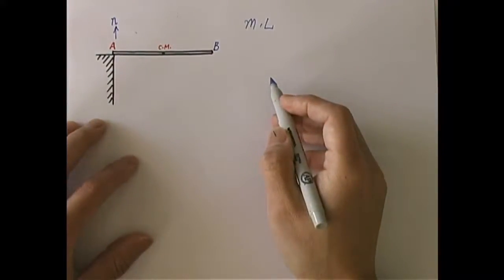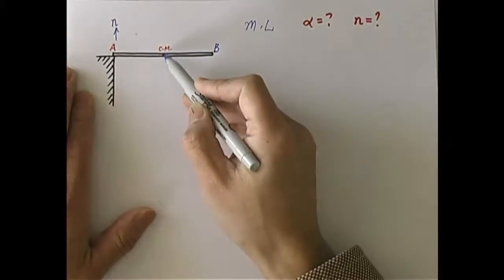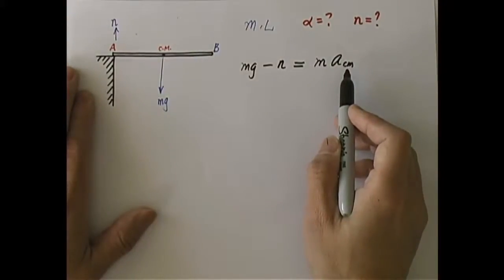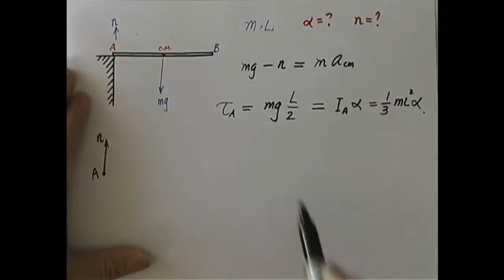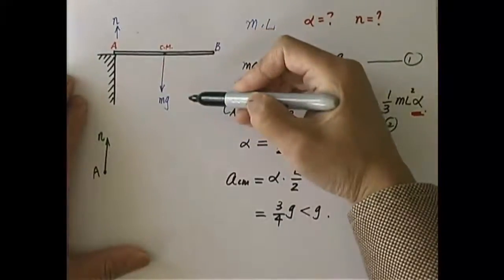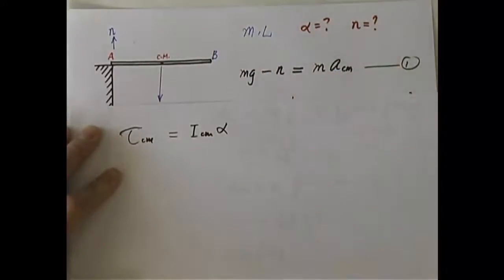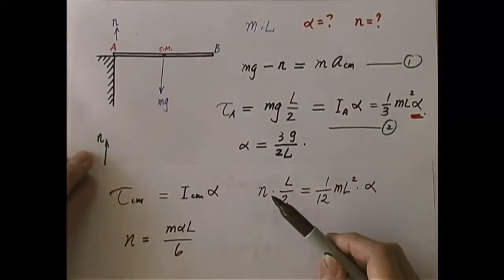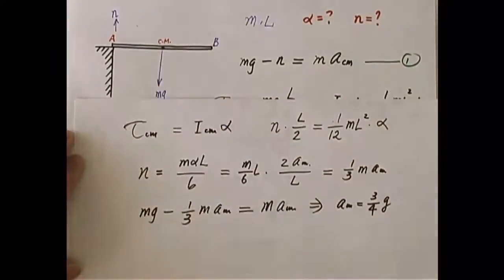Ch10 6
Ch10  Rotation of a Rigid Object about a Fixed Axis
An example of the Torque Theorem: a rotating stick